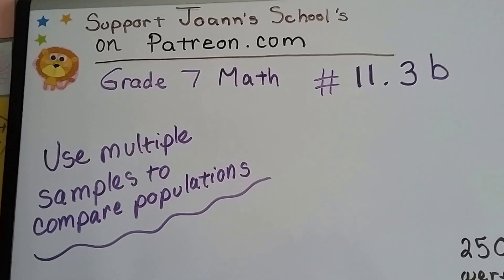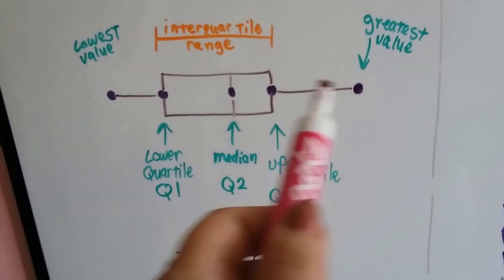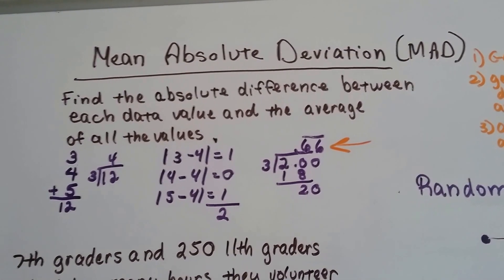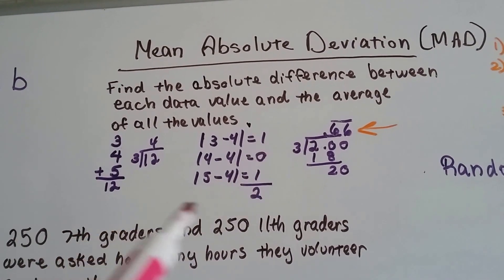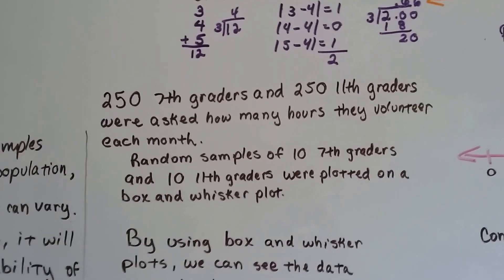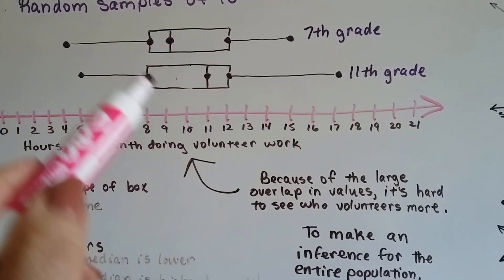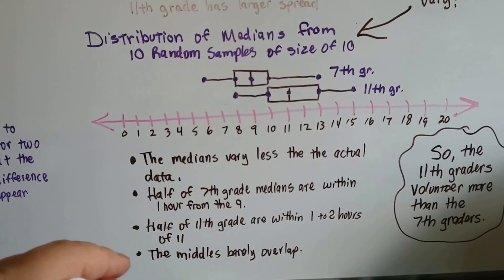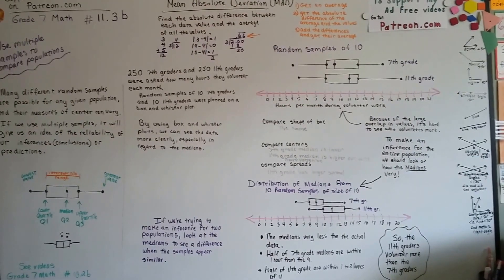Grade 7 Math #11.3b, Use multiple samples to compare populations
An explanation of how to compare populations  with more than one sample. Using box and whisker plots to make inferences, then using the medians to make sure we're making the right inference. How to find MAD, mean absolute deviation.

Grade 7 Math 11.3c, Find the Mean Absolute Deviations, MAD (new version)